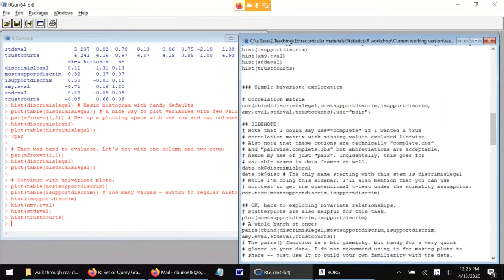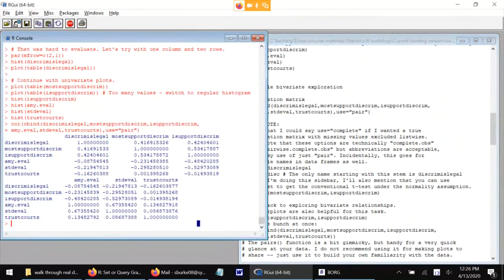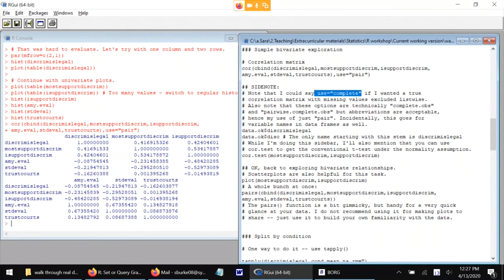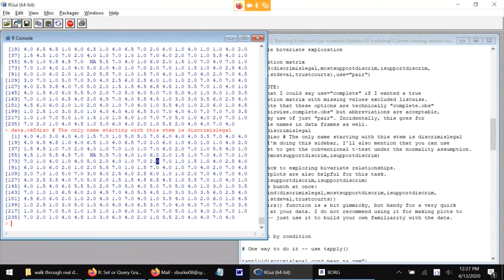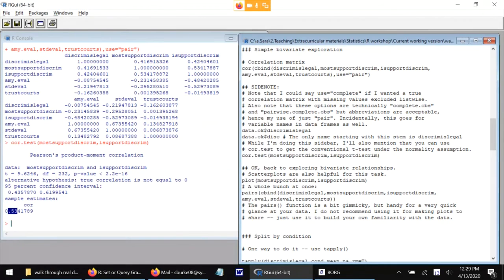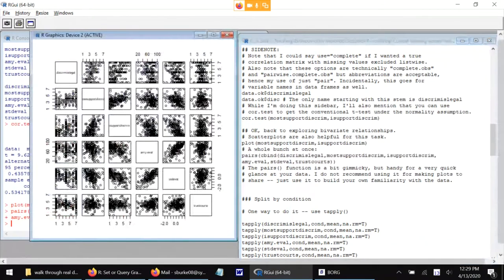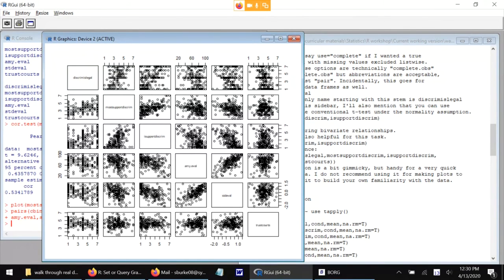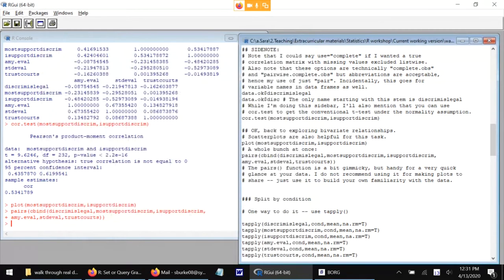R Workshop - Session 6 of 8, Video 4 of 4 (real data example: correlations & plots)